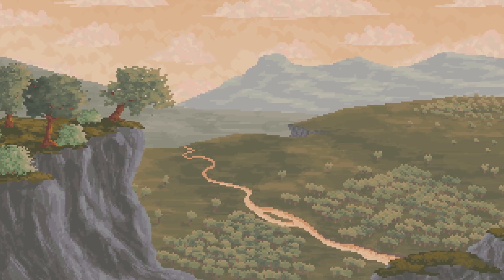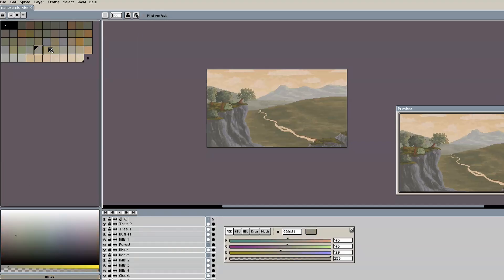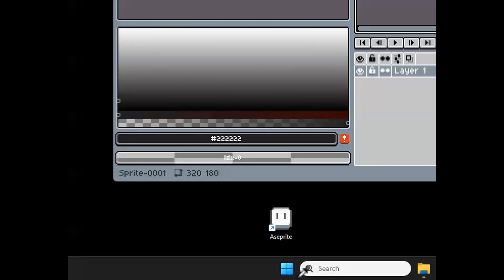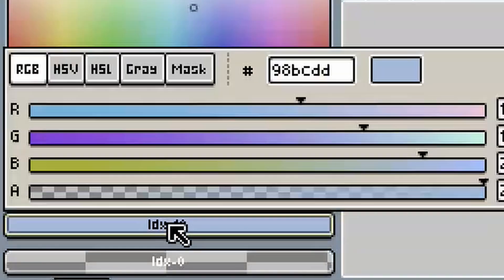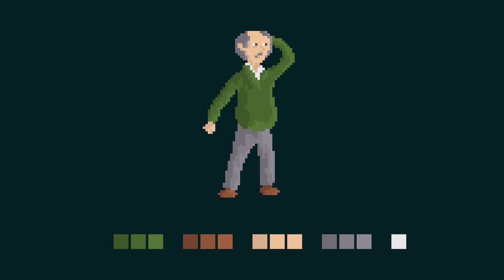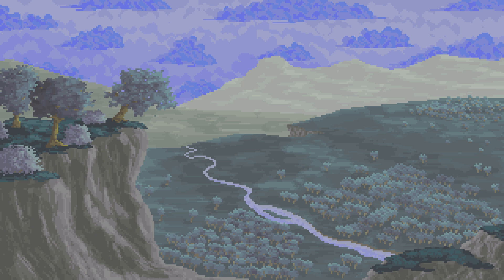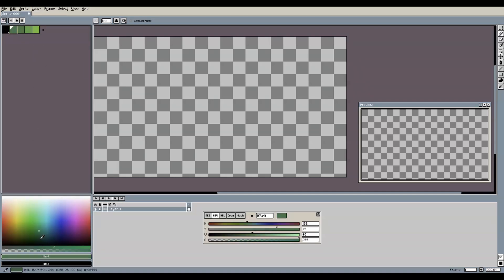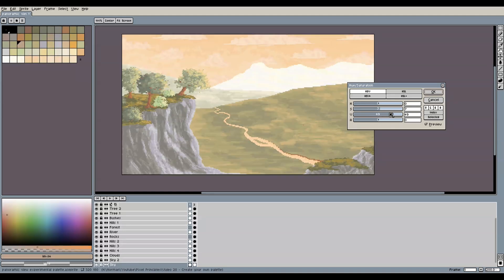How to Pick Perfect Colors in Aseprite - Easy Palette Tricks for Beginners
See how to create great pixel art color palettes in Aseprite using some basic color theory!